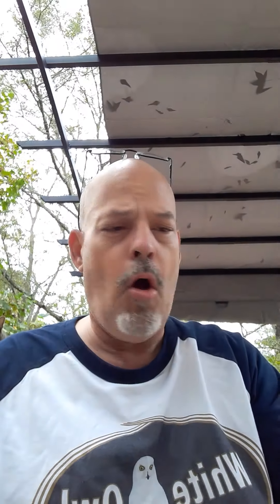Tatiana Vanilla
A quick review